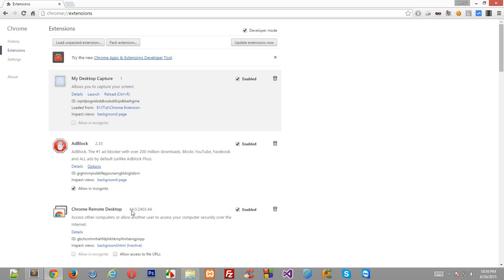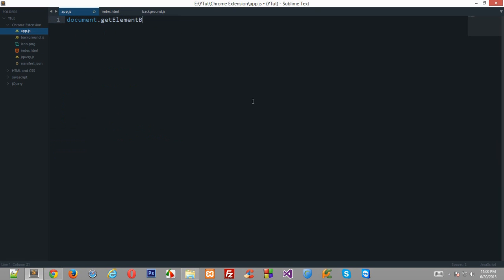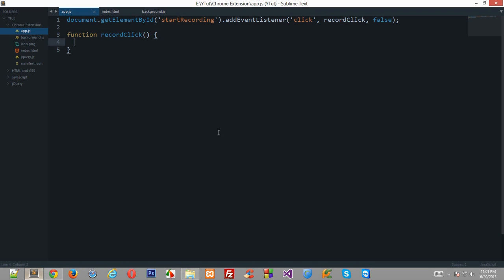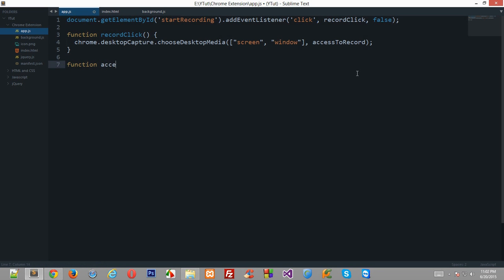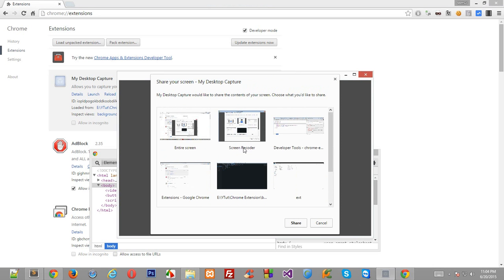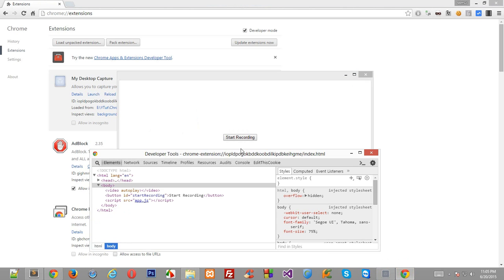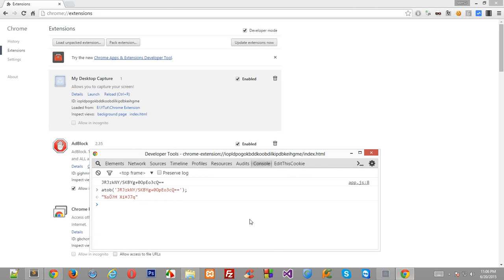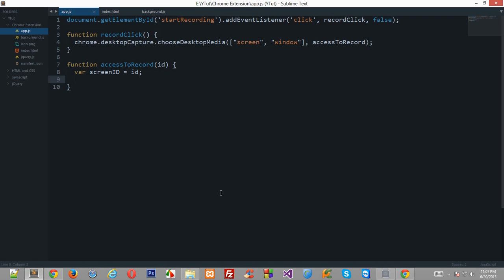Google Chrome App Tutoriual 29: desktopCapture API - Part 3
Learn what is desktopCapture API in Google chrome and how to make use of that in your extension!